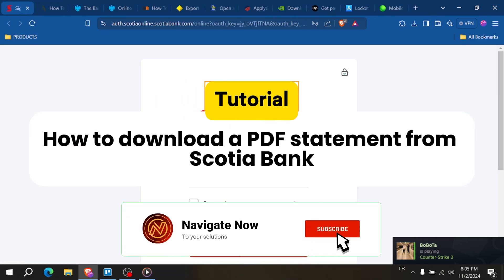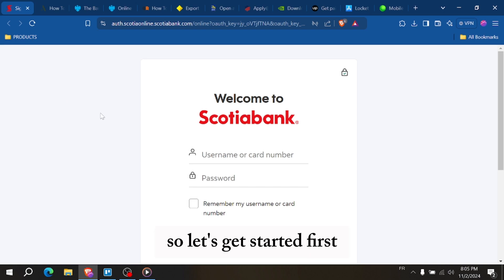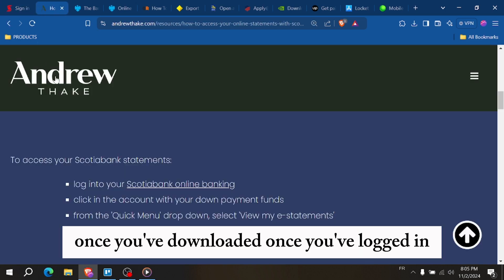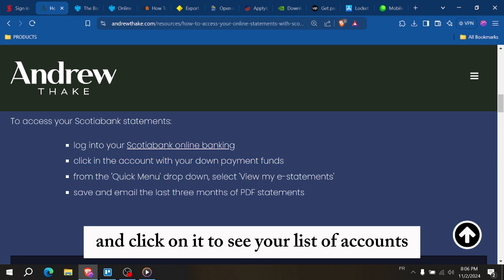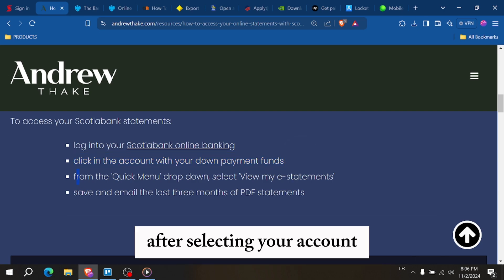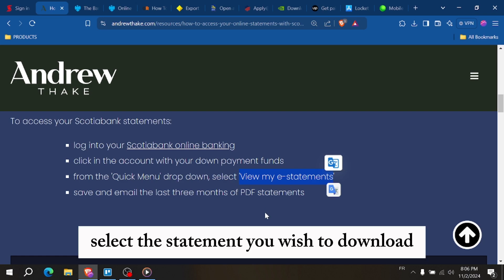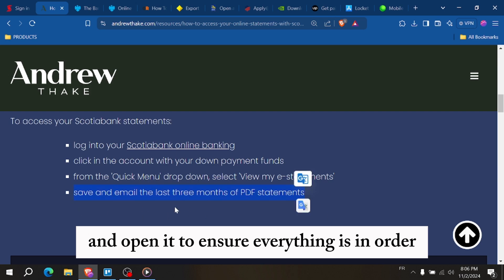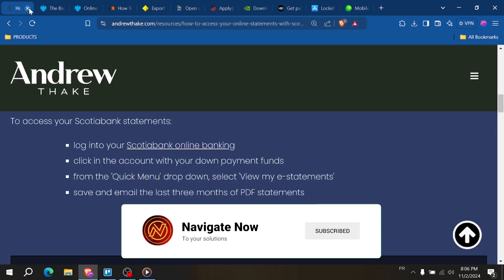How to Get Statement From Scotiabank App / How to Download a PDF Statement From Scotia Bank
In This Video, learn .How to Get Statement From Scotiabank App / How to Download a PDF Statement From Scotia Bank.
get statement babk statement . scotibank app. download statemwent.